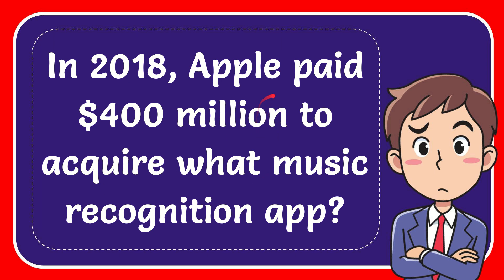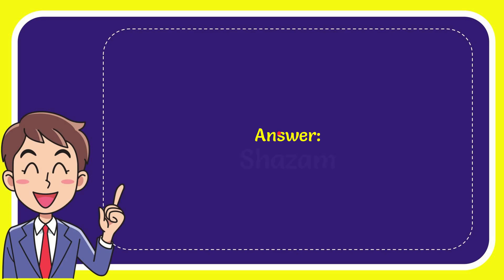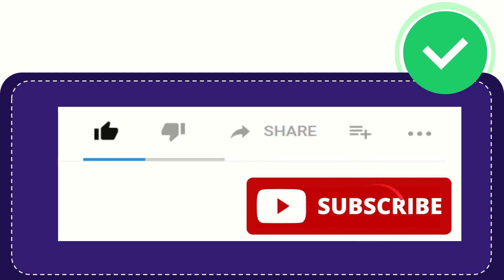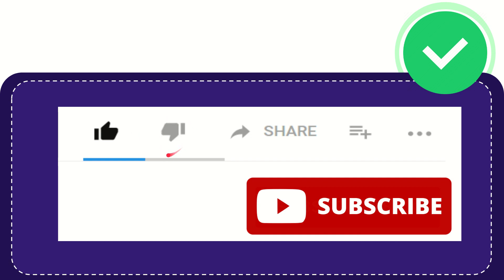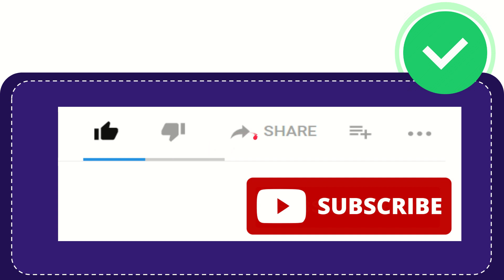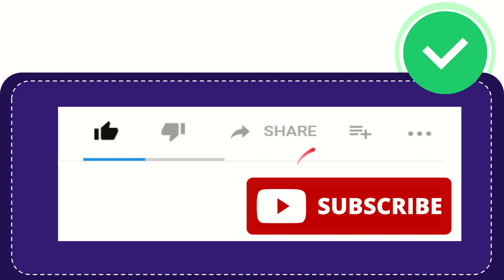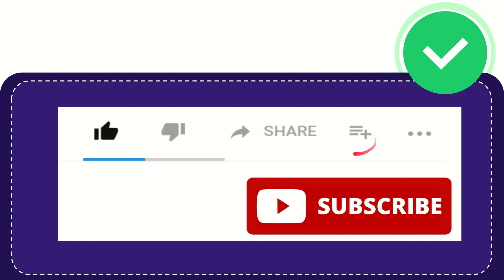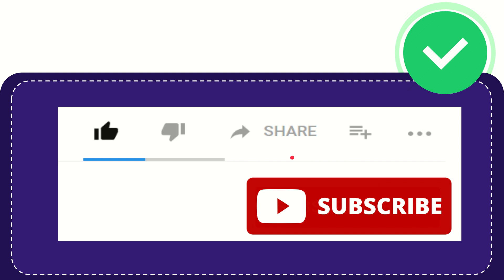In 2018, Apple paid $400 million to acquire what music recognition app?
In 2018, Apple paid $400 million to acquire what music recognition app? NEW VIDEO#